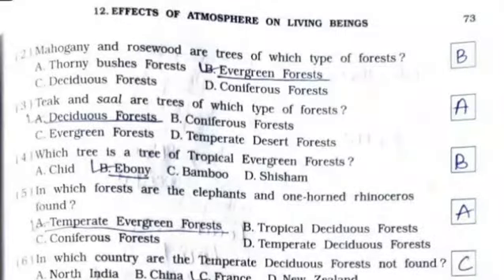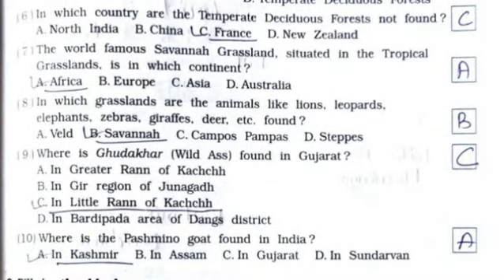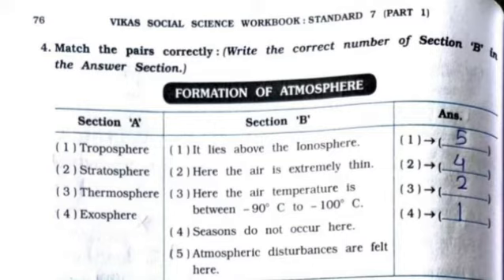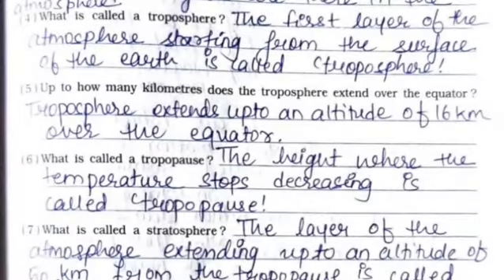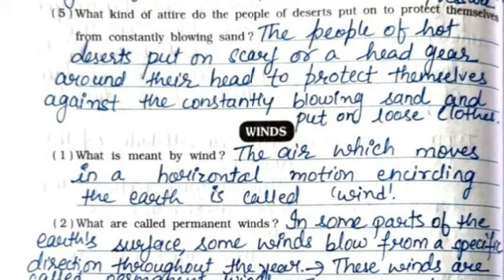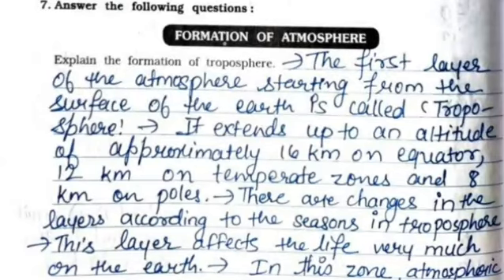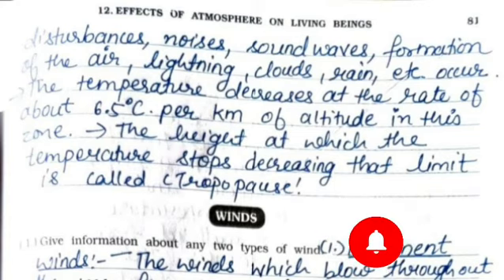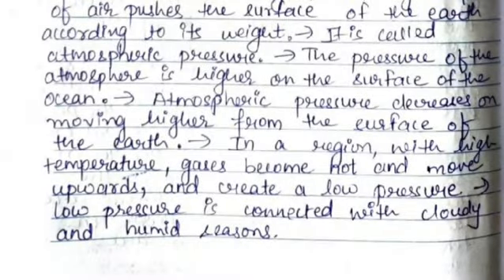Class 7 | Social Science | NCERT | Workbook Solution | Chapter 12 | Effects Of Atmosphere On Living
Chapter 12, Effects of atmosphere on living beings, complete workbook solution is given in this video.